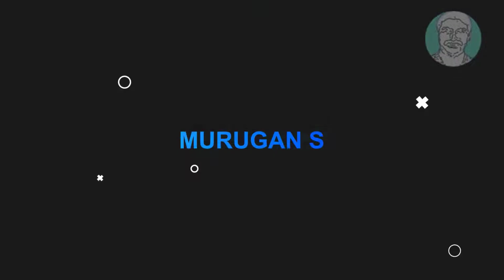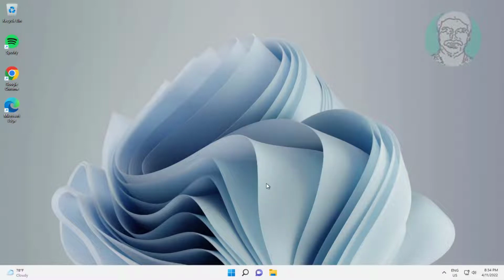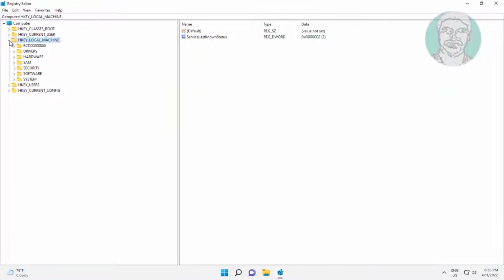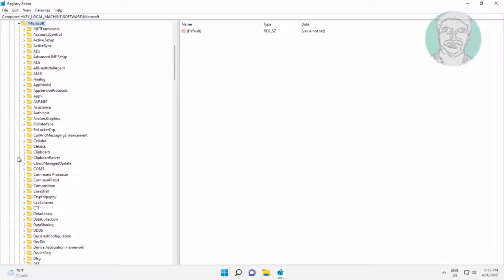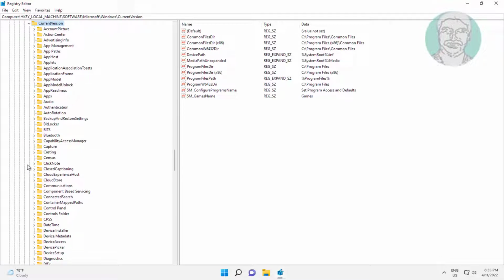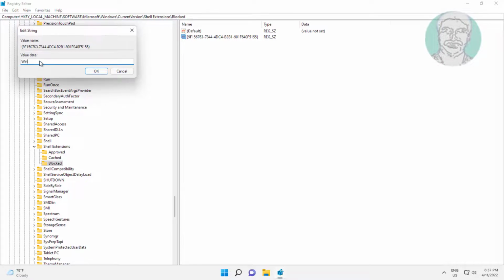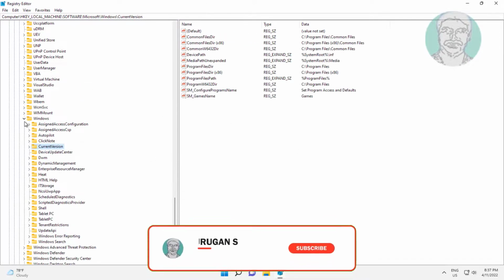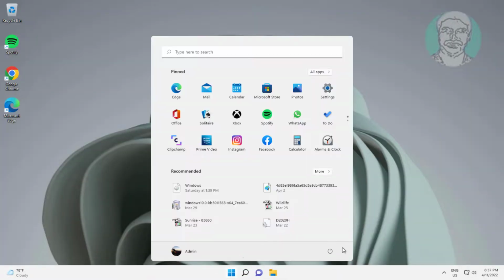How to Remove "Open in Windows Terminal" From Context Menu In Windows 11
This Tutorial Helps to How to Remove "Open in Windows Terminal" From Context Menu In Windows 11

00:00 Intro
00:16 Open Registry Editor
00:54 Create New Key Under Shell Extension
01:08 Create New String Value
02:14 Close & Exit Registry Editor
02:29 Restart System
02:41 Closing